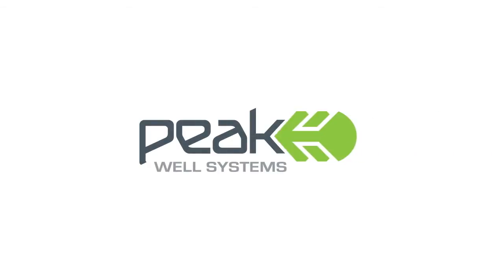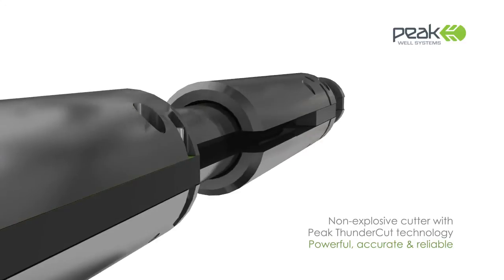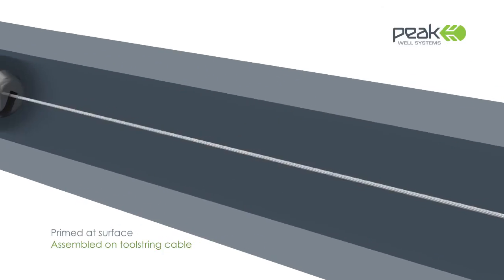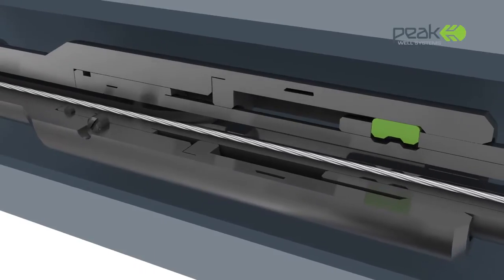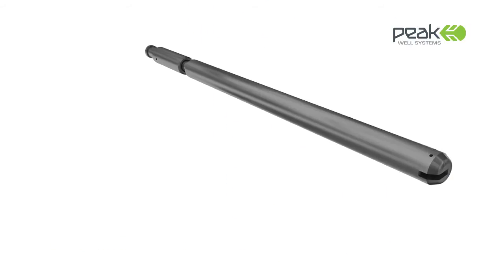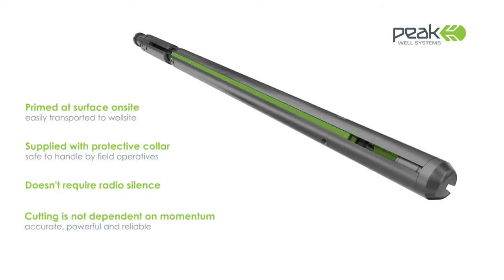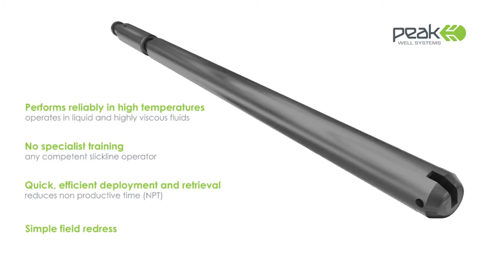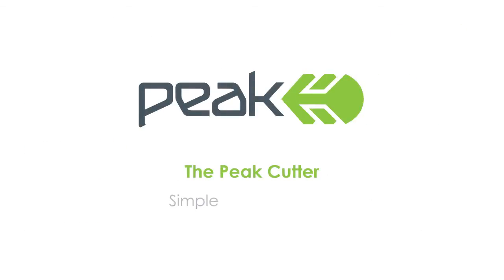The Peak Cutter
Peak Well Systems - a leading specialist in the design and manufacture of downhole technologies - introduces the Peak Cutter, a unique, power-charged, non-explosive wire and cable cutter.